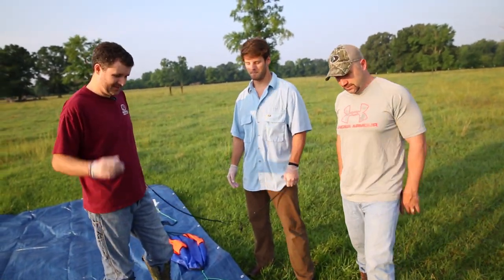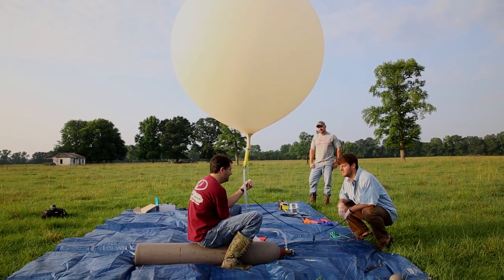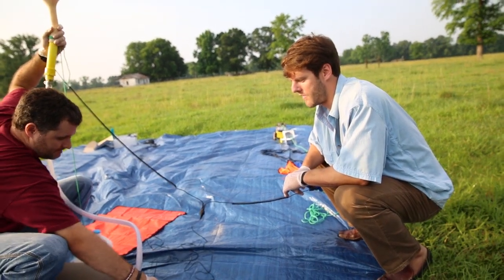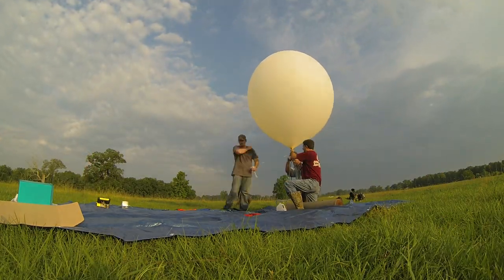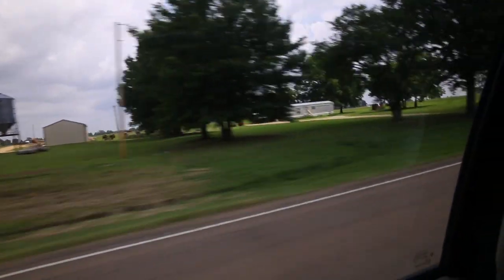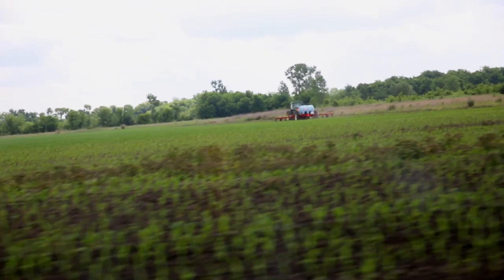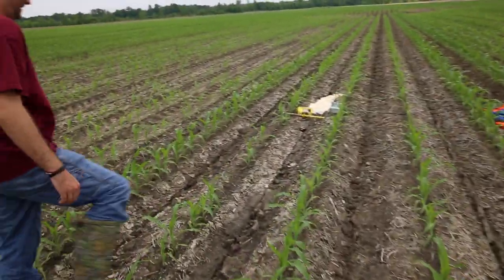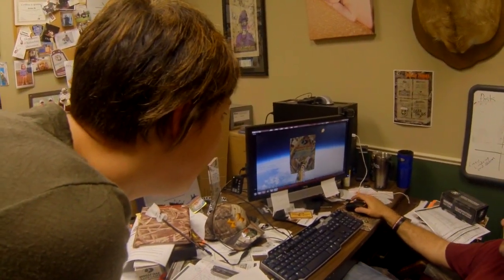Mossy Oak Blades Space Balloon - Behind the Scenes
Mossy Oak was in space! Here is a behind the scenes look at preparing for lift off and the recovery of the set up. Mission Specialist, Yok Re, takes us through it step by step. Watch our reaction as we see the very first image of Shadow Grass Blades in space. It's not a Passion. It's an Obsession.